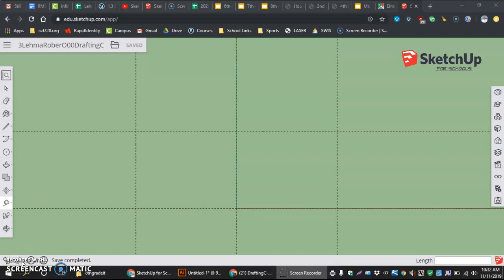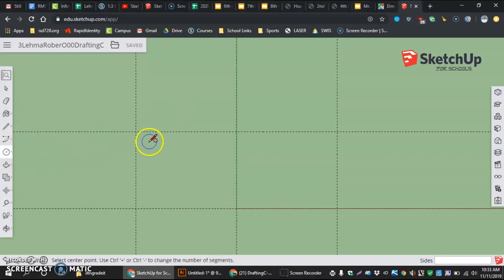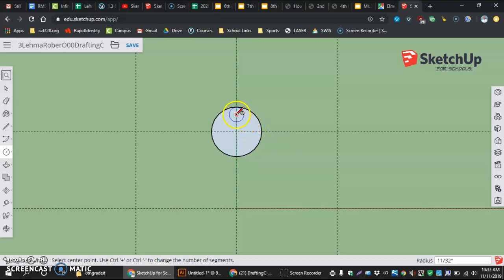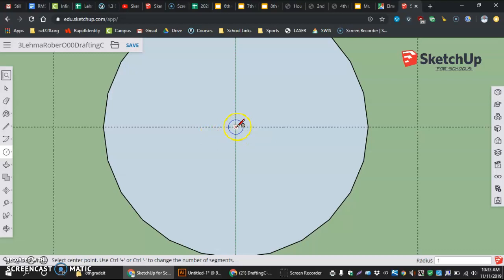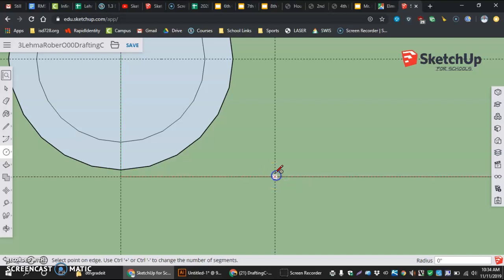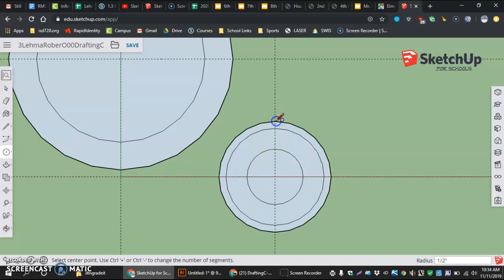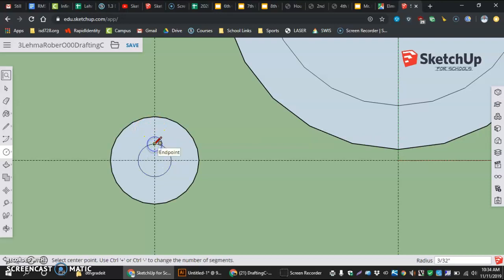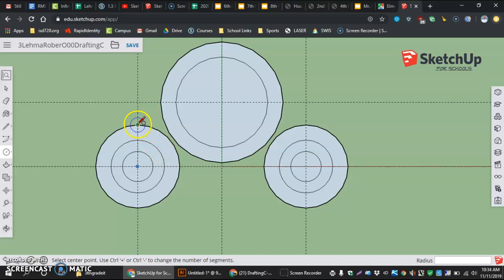DraftingC-Sketch Up for Schools-Creating Circles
Creating Circles on the intersections with the circle tool.